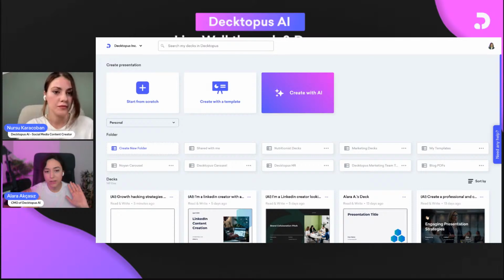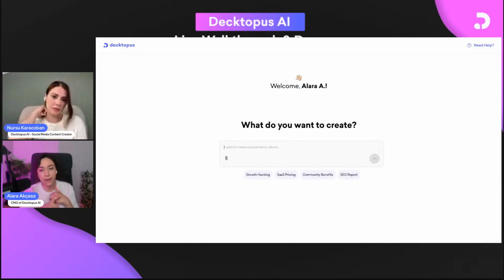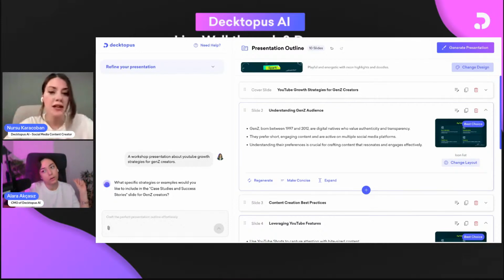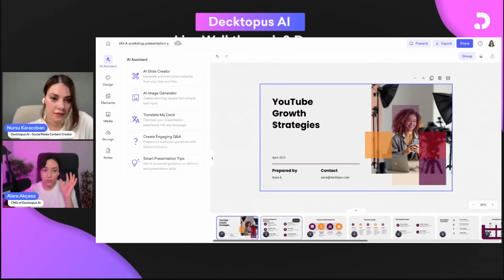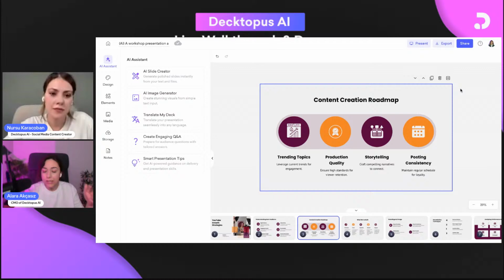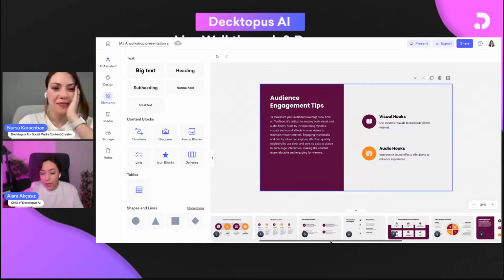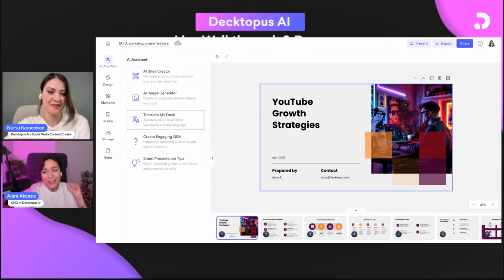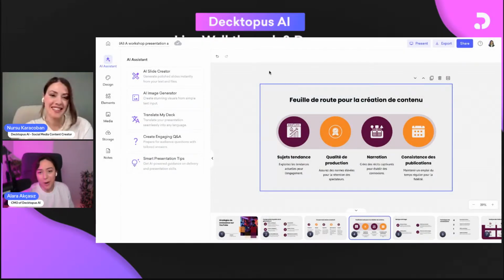Decktopus AI - Live Walkthrough & Demo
Are you tired of spending hours designing presentations? Want to learn how to create stunning, professional decks in minutes with AI?

Join us for a live walkthrough of Decktopus AI, the revolutionary platform that’s changing the way we create presentations. In this exclusive session, we'll show you how Decktopus’ AI-powered tools can help you streamline your presentation creation process, enhance storytelling, and boost your productivity.

🎯 What you'll learn:

- How to leverage AI to build beautiful presentations without the stress
- Real-time demo of Decktopus’ most powerful features
- How to automate key parts of your presentation workflow
- Tips and tricks for creating decks that capture attention and drive results

Whether you're an executive, marketer, consultant, or anyone looking to create impactful presentations, this session is for you! Don’t miss this opportunity to discover how Decktopus AI can transform the way you communicate and present.

Don’t miss out — reserve your spot now!